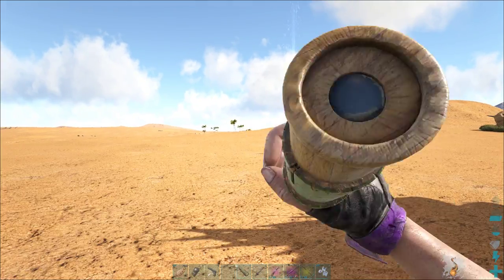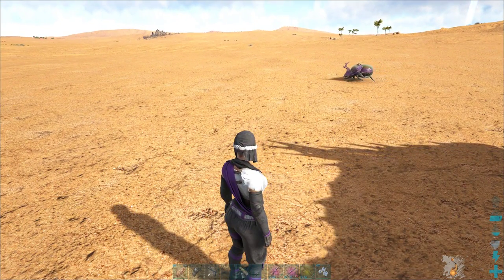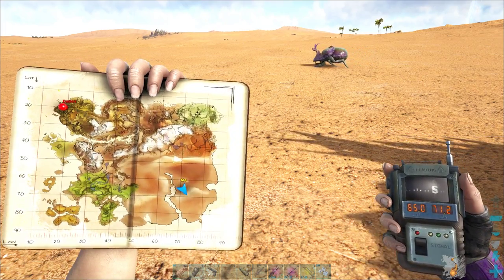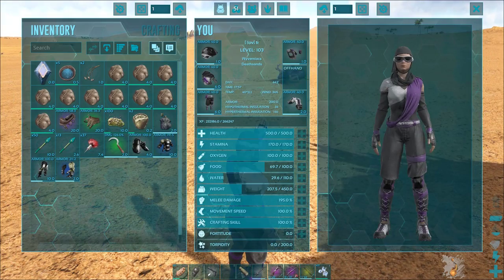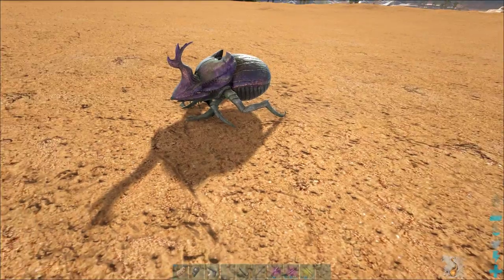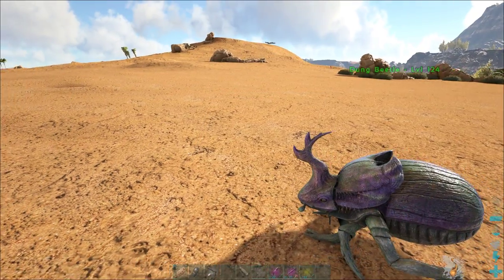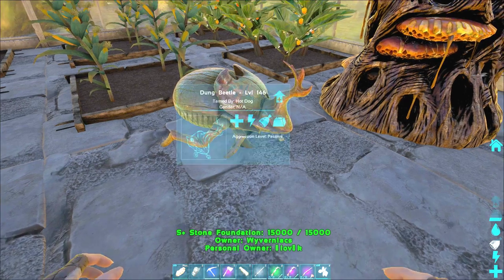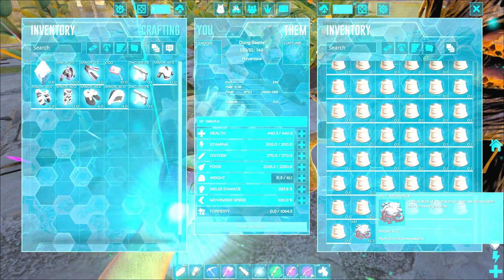Ark Survival Evolved - Taming Dung Beetle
Hello! In this Ark Survival Evolved video tutorial, we will be looking at how to solo tame the Dung Beetle on Ragnarok map, including some basic taming advices.
Tamer – Tanetha
Commentary – Nexus